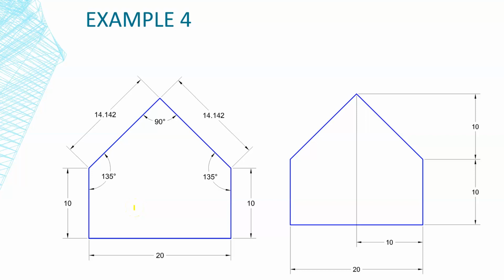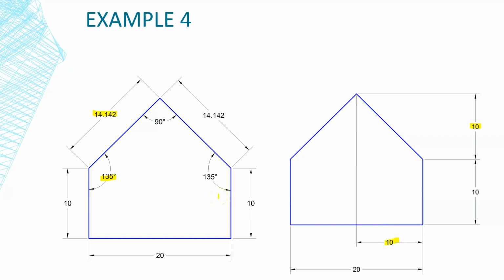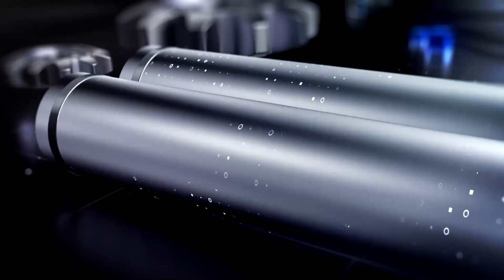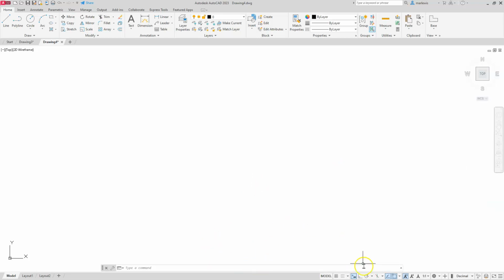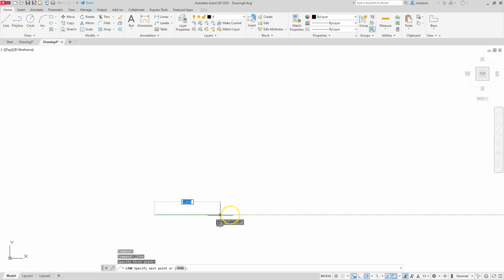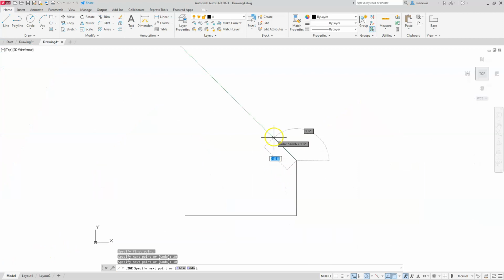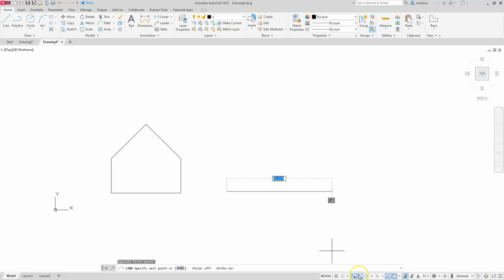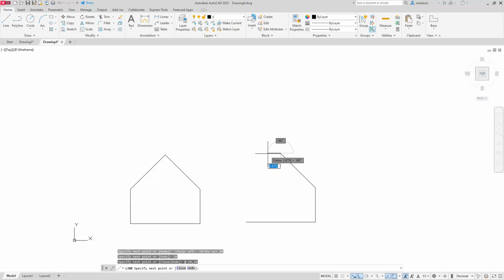AutoCAD Lines - Angles and Rectangular Components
Lines  Grid and Snap